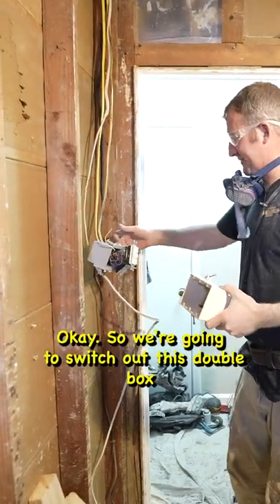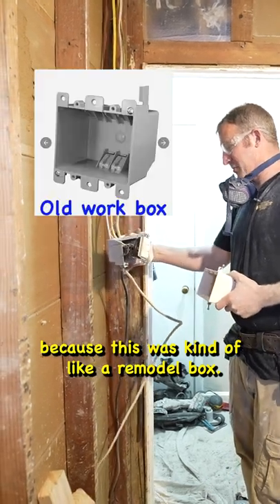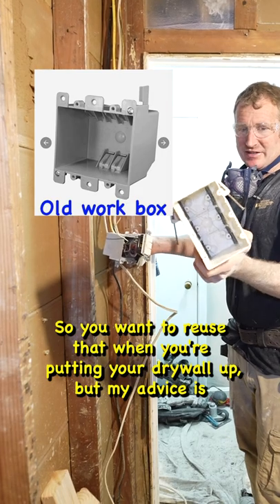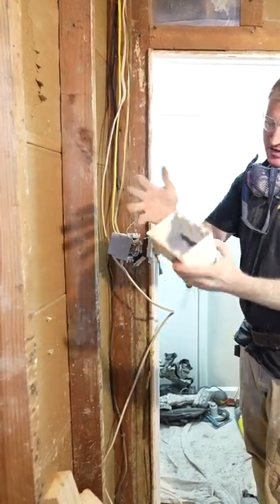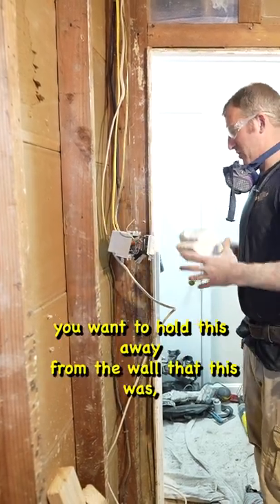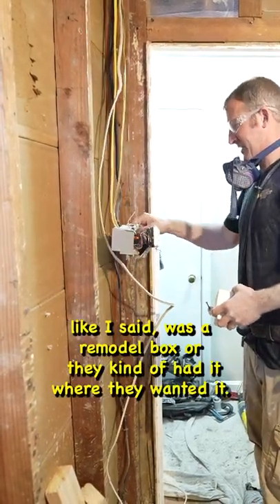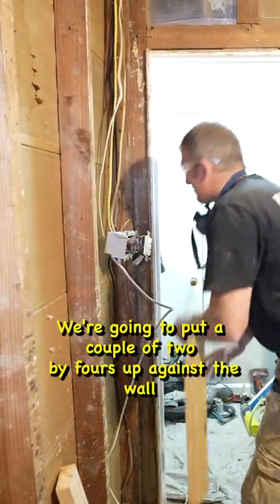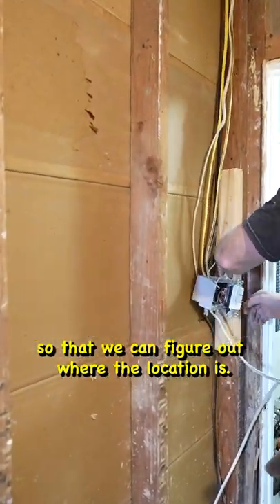New switch box for a bathroom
I almost always change the switch box when remodeling a bathroom. Typically I add a light above the shower and like to have the lights above vanity on a separate switch. So changing out a double box is fairly straightforward forward 👍